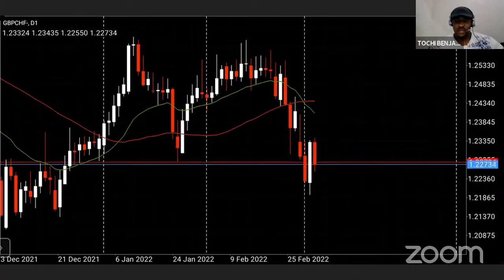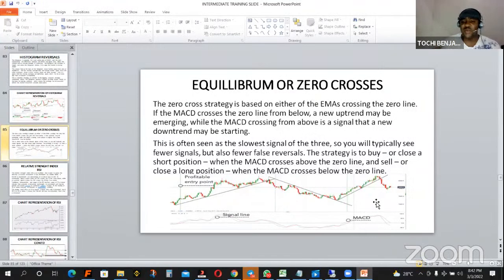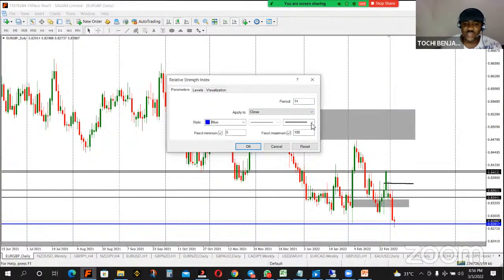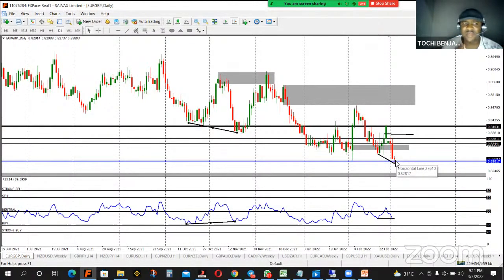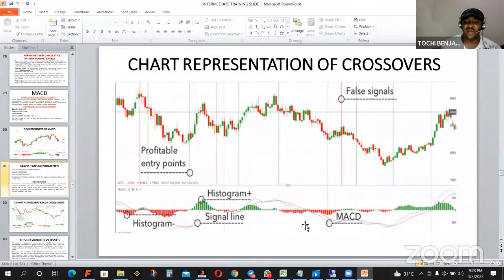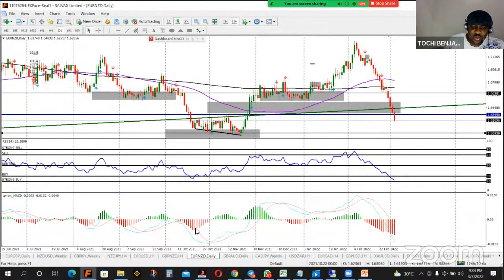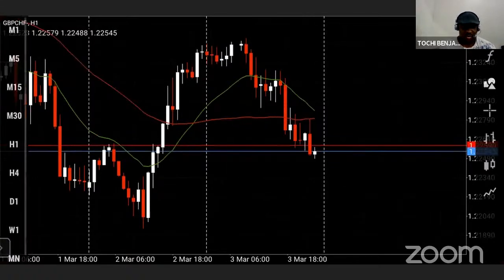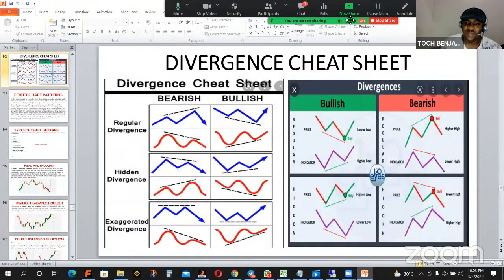learn to trade like a professional (intermediate class)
learn hidden strategies that will ensure consistent profit